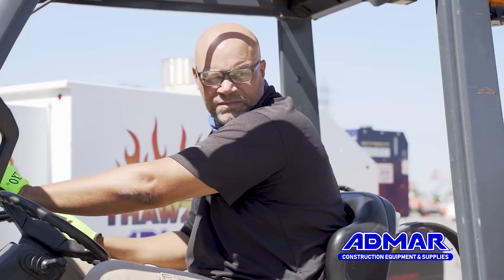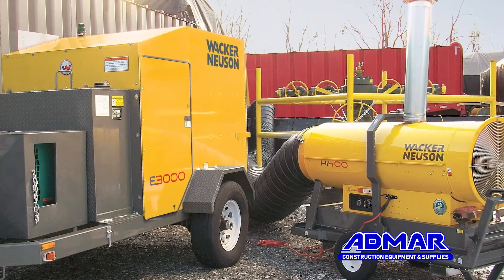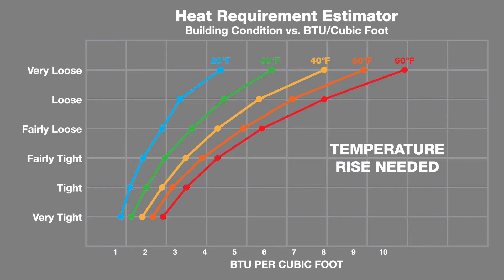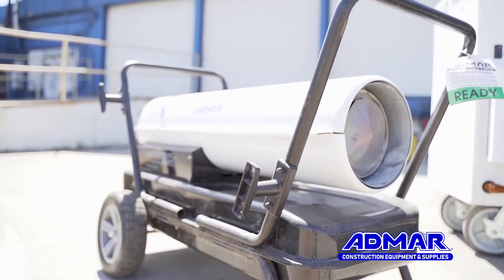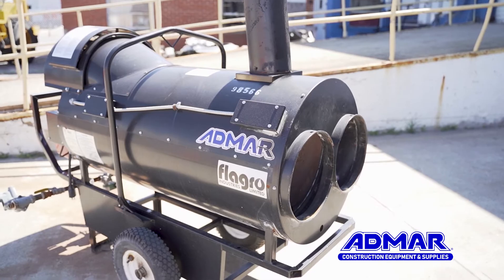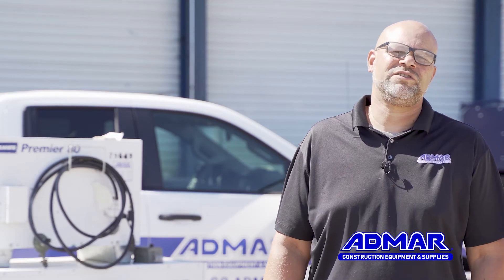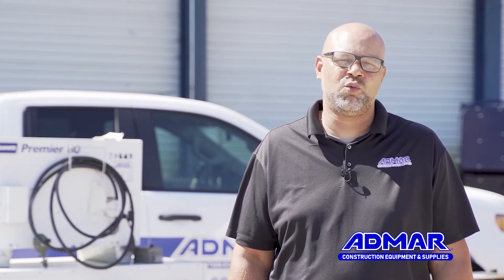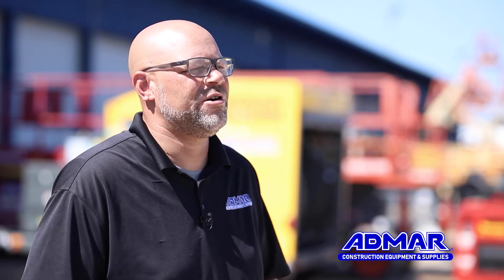ADMAR has heat solutions!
ADMAR is your source for temporary heat. Need indirect heat? We got it! Need ground heat? We have that too! We also have propane heaters for smaller-scale applications. We’ll size your job & recommend the right product for your needs.